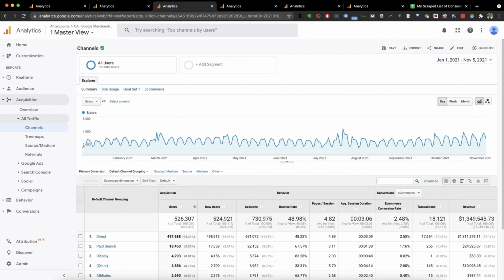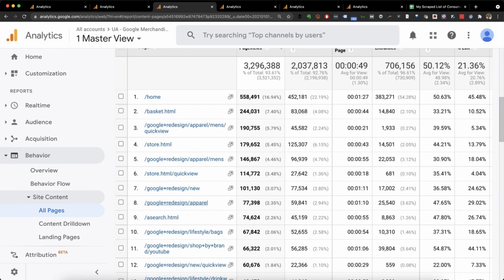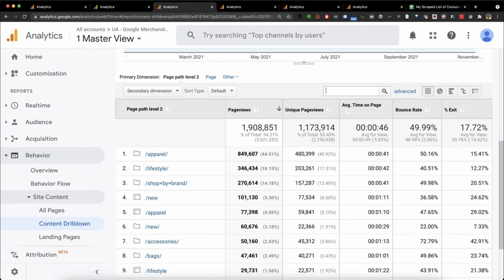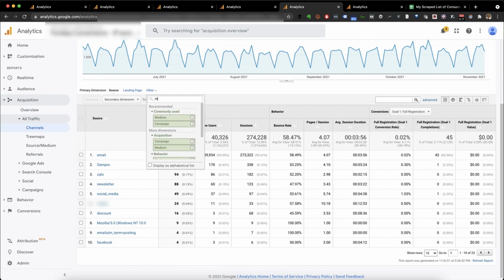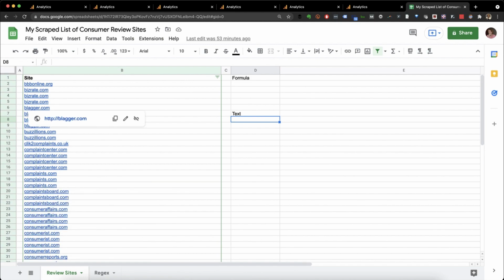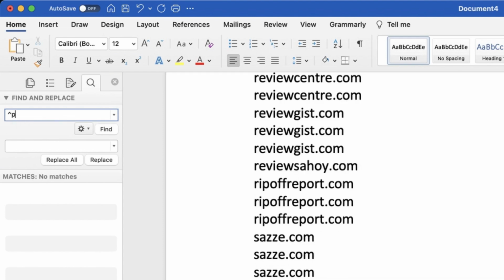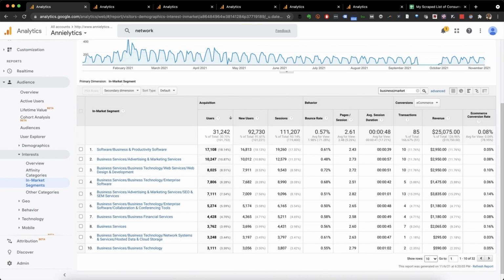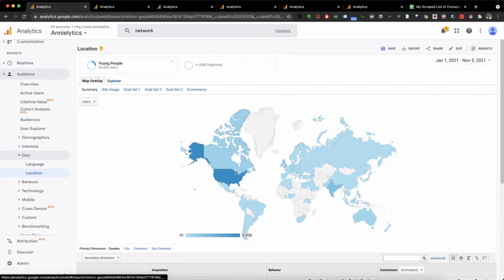6 Real-World Uses of Regex in Google Analytics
Based on this post Learn how to use regular expressions—aka regex—in Google Analytics. I break it down in simple English.

JUMP AHEAD
02:59 - Group content on the fly
08:23 - Create a content group using the rule option
09:58 - Create a content group using the extract option
19:04 - Use regex to re/define channels
25:50 - Generate regex from a list using Google Sheets
30:24 - Generate regex from a list using Word
33:50 - Test your channel regex with a custom channel grouping
35:42 - Create a new channel
36:59 - Create advanced segments
40:11 - Create a filter

TECH NOTE
My video editor had a Mac bug that caused my cursor to go MIA. I tried to compensate with lots of annotations.